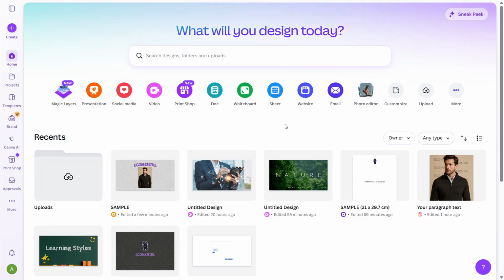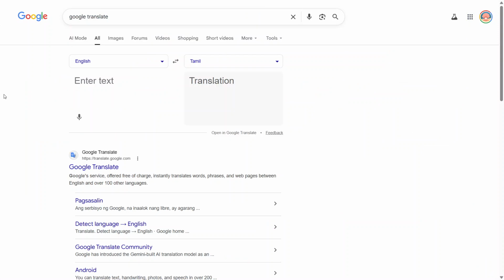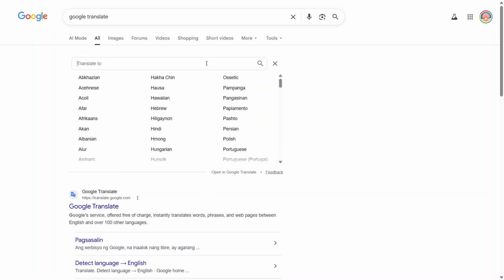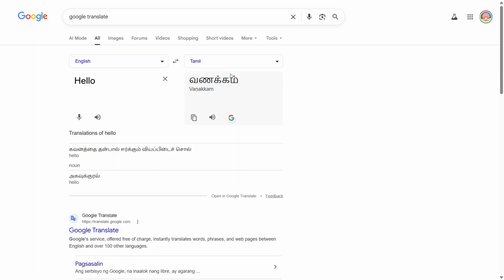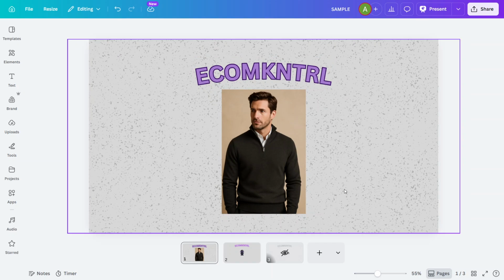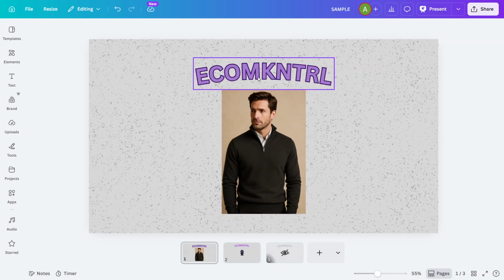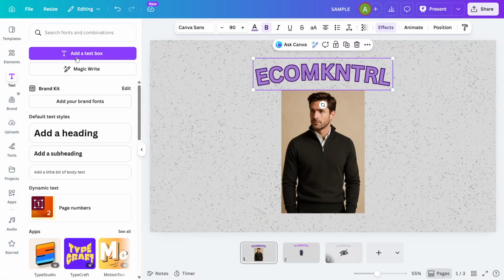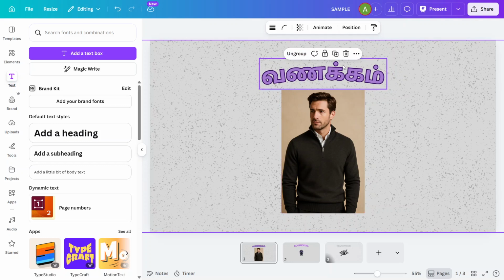How to Type Tamil in Canva [2026] | Step-by-Step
Learn exactly how to type Tamil in Canva using the most current method available. In this tutorial, you'll see how to enable Tamil text, choose the right fonts that support Tamil script, and design professional graphics without any third-party tools or workarounds. Whether you're creating social media posts, flyers, or marketing materials in Tamil, this step-by-step walkthrough covers everything from font selection to text formatting inside Canva. This method works on both Canva Free and Canva Pro. No plugins needed, no complicated setup. If previous methods stopped working for you, this updated guide has you covered. Follow along and start designing in Tamil today.